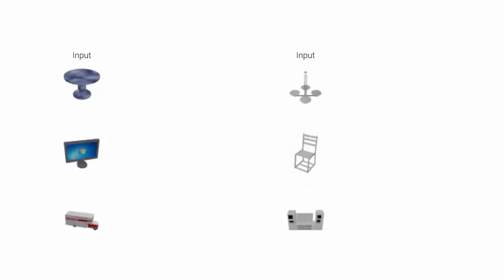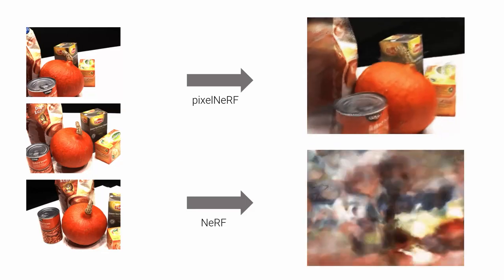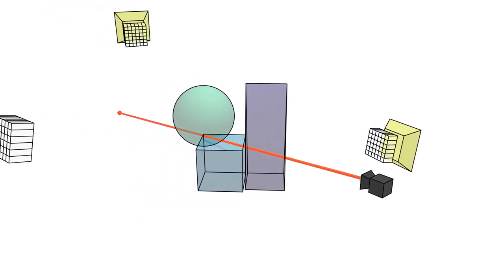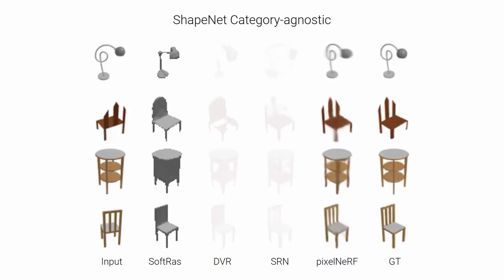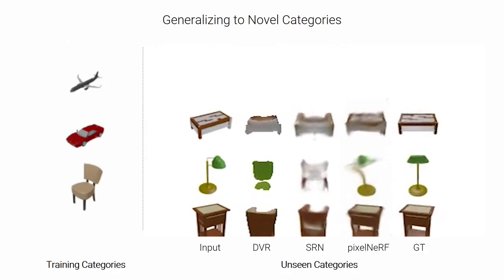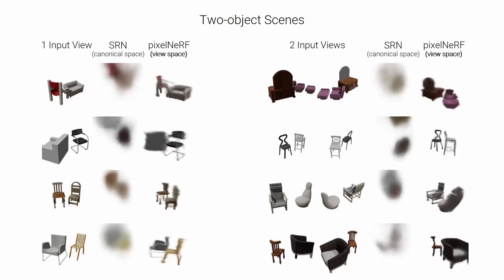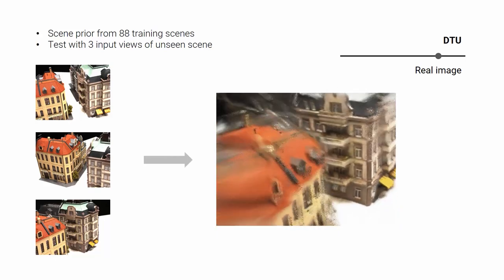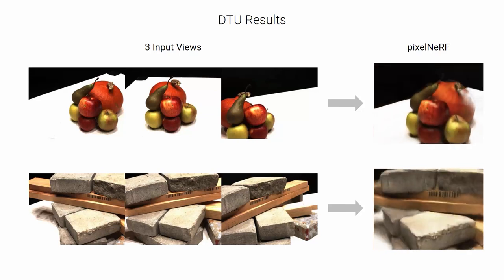pixelNeRF: Neural Radiance Fields from One or Few Images